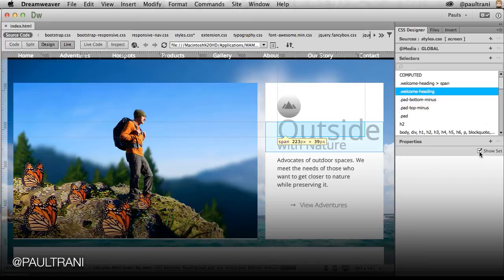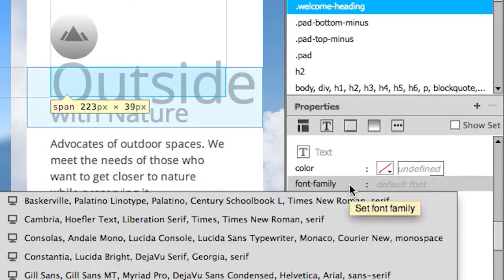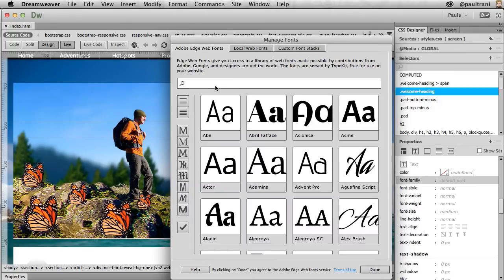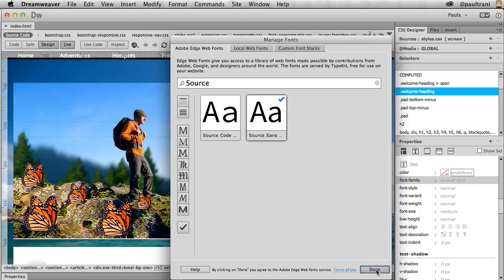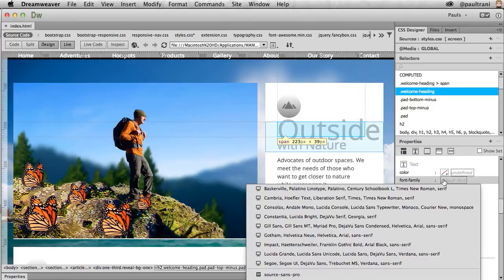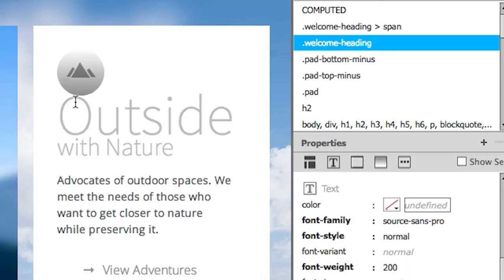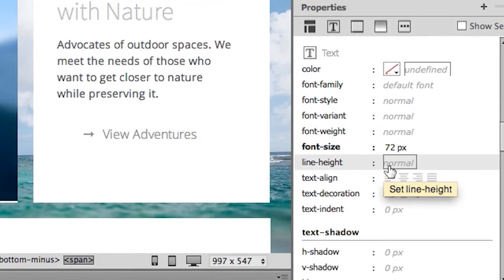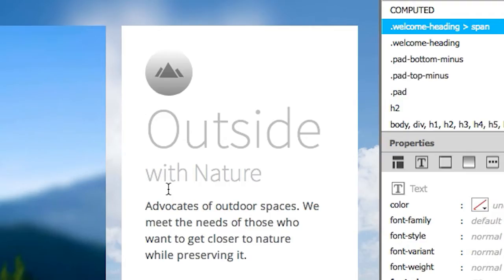Add Fonts to Web Pages in Dreamweaver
See quickly how easy it is to go beyond system fonts and add your own custom web font to any website as well as how to customize the line width, height and other properties using the CSS Designer panel.